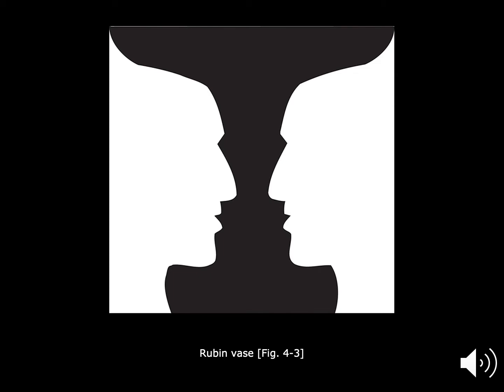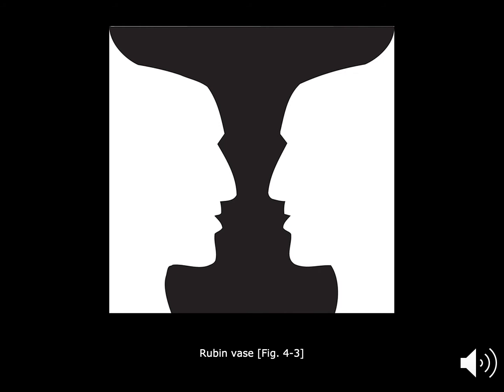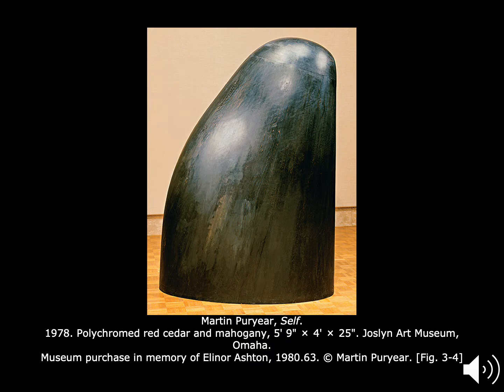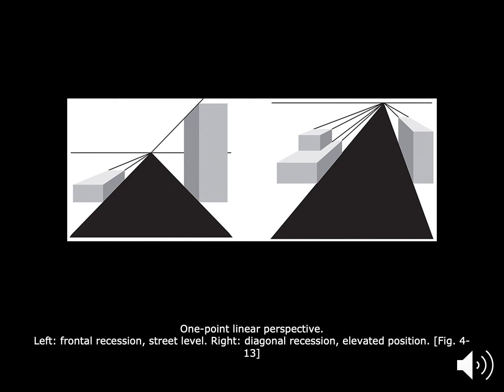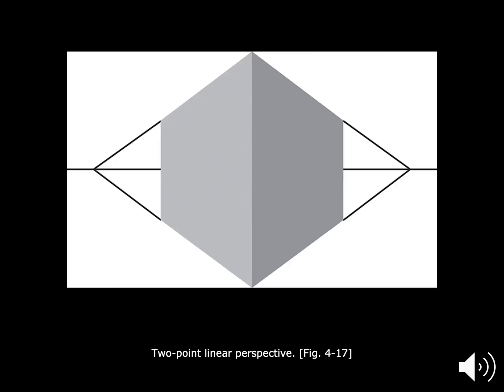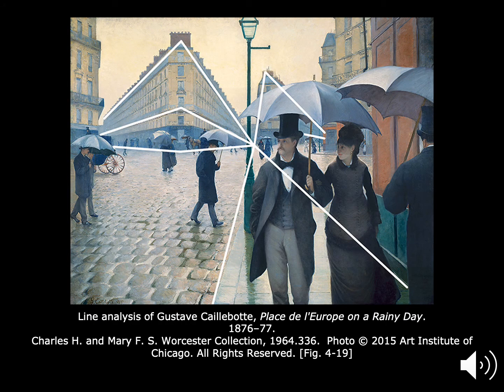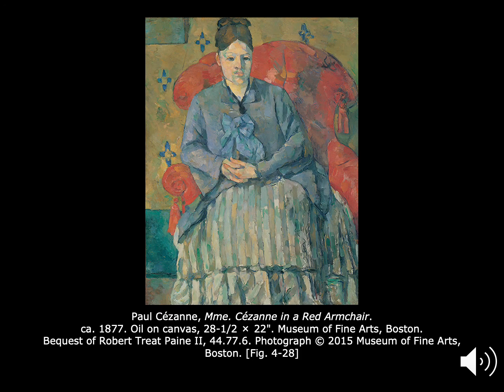sayre woa ch04 lecture